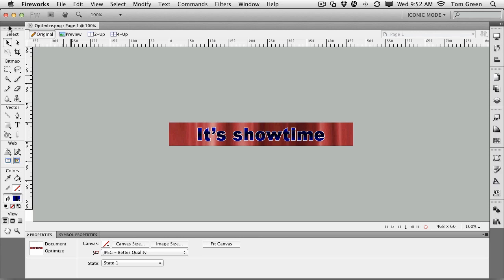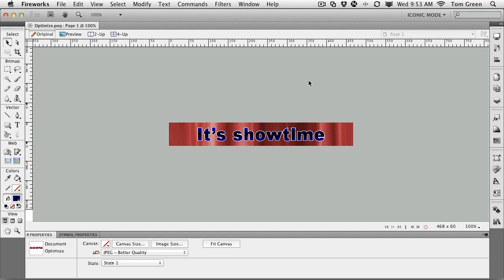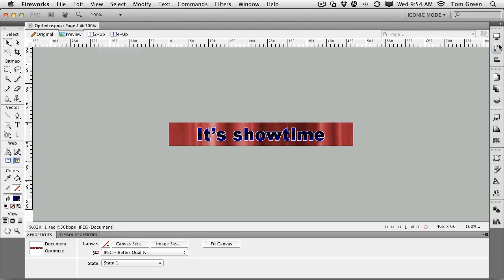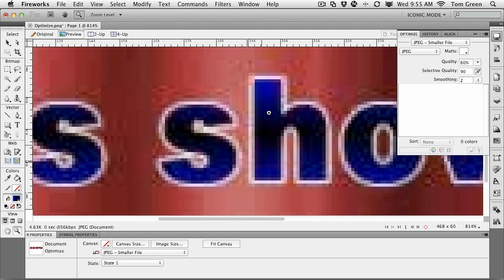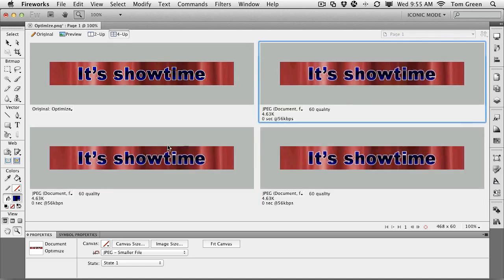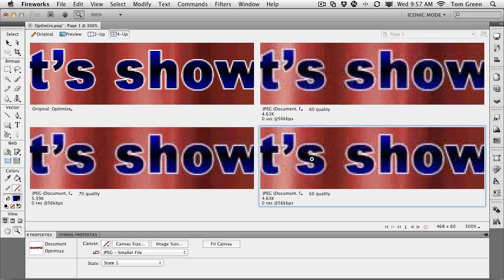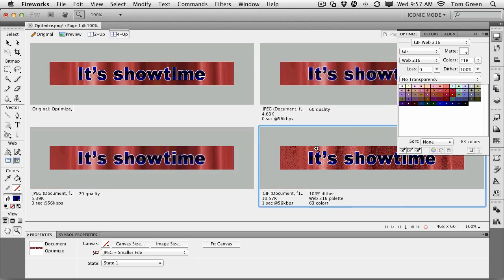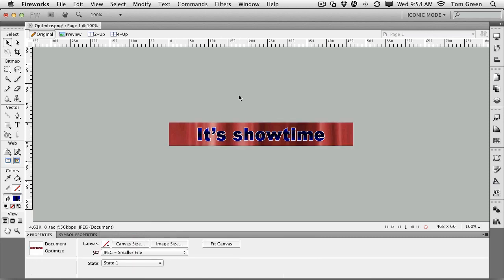Fireworks CS5: Image Optimization Methods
In a screen-based universe there is a very simple equation: small = fast. In this lesson you will learn how the number or colors used or even the format of an image can have a profound effect on file size. The tool you will use is the Optimize panel and by the end of the lesson you will be able to make quality and file size decisions by comparing the various options.